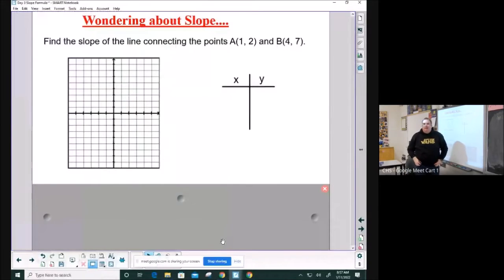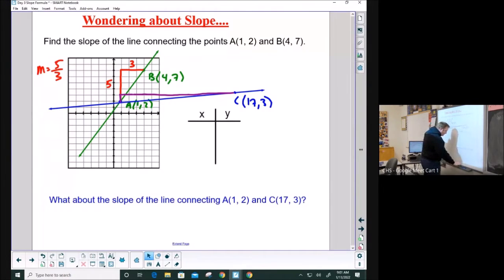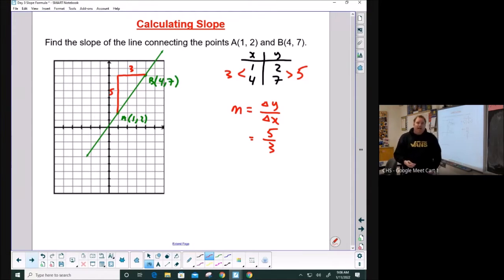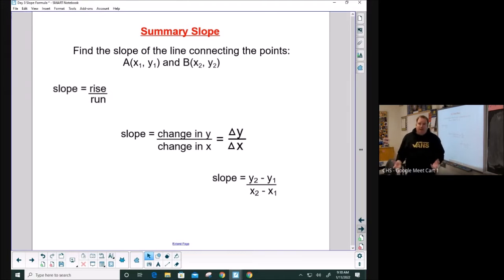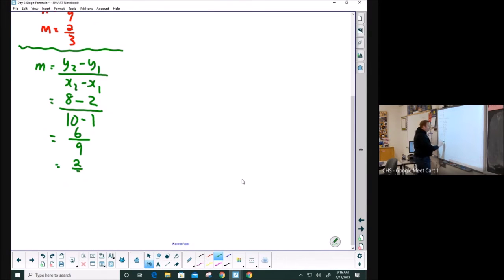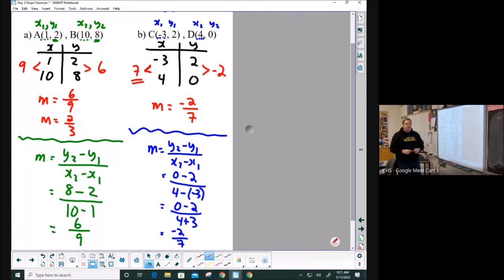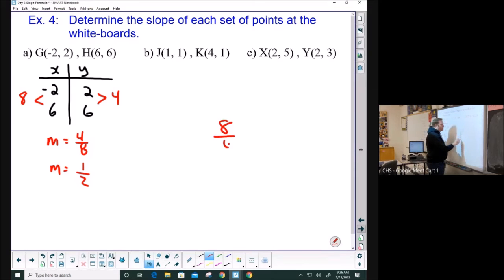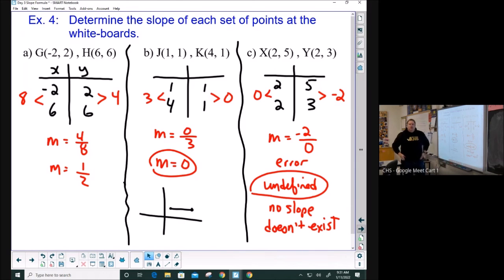MTH1W Day 4.3b Calculating Slope